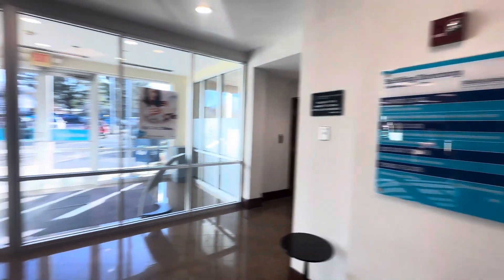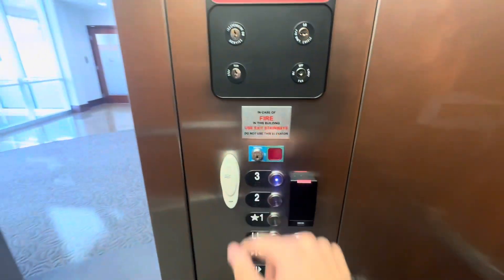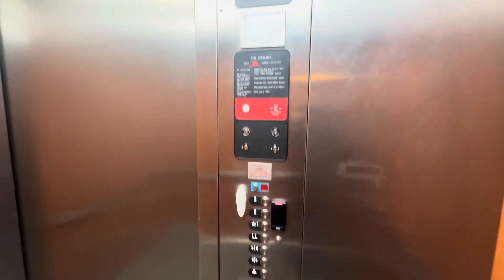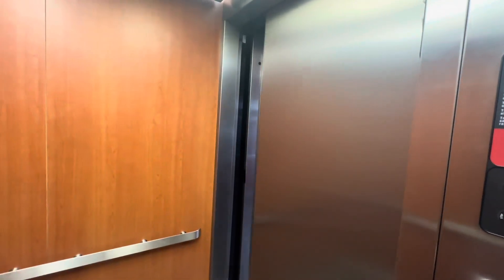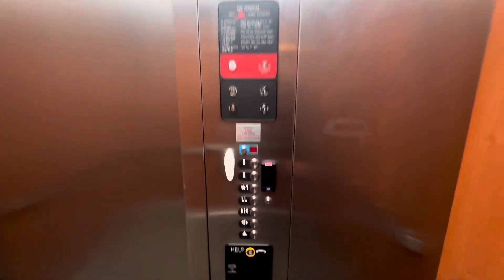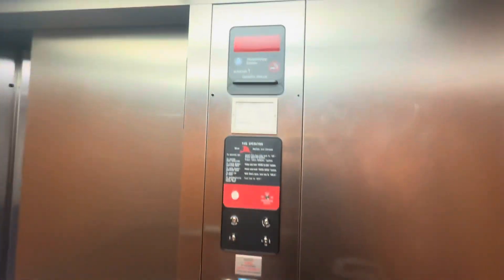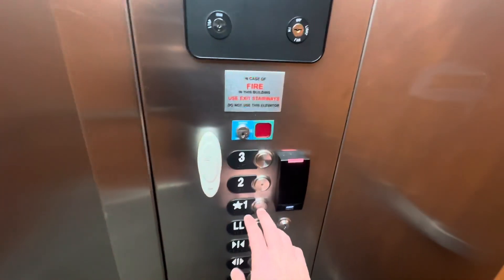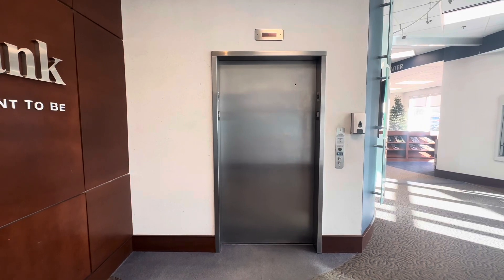Elevator at 9 Leominster Connector; Leominster MA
(1-2-24) First Elevator video I filmed this year in 2024! I filmed this elevator in Leominster over break and it’s a ThyssenKrupp. Used to be a ThyssenKrupp Aurora but the buttons were slapped on with brand new ThyssenKrupp Buttons. Very nice elevator and its smooth. One of the best elevators I’ve found here in the area.